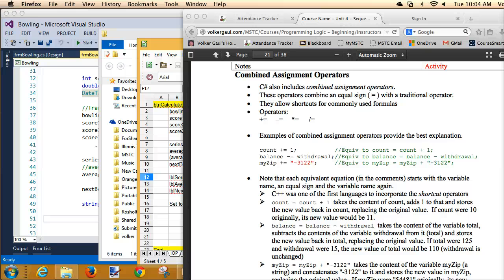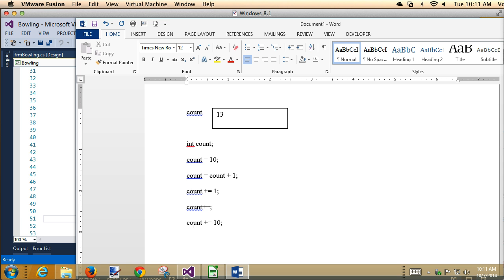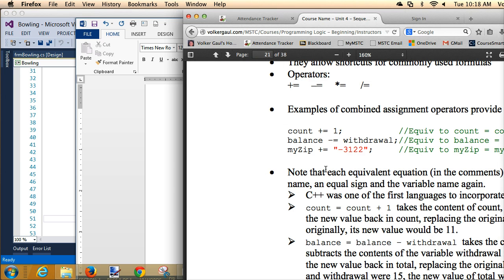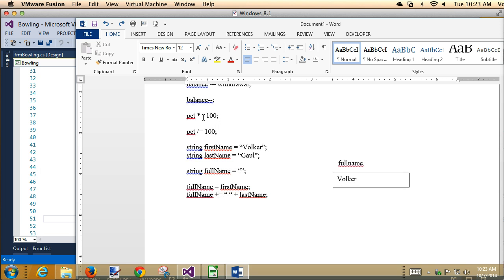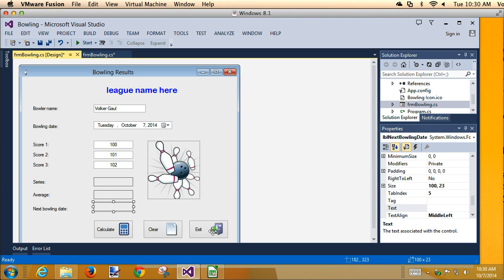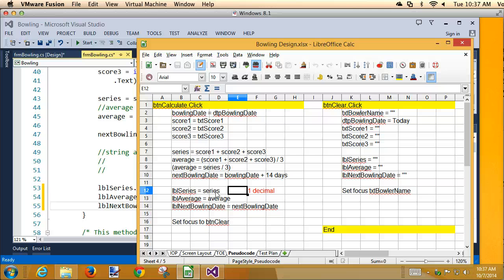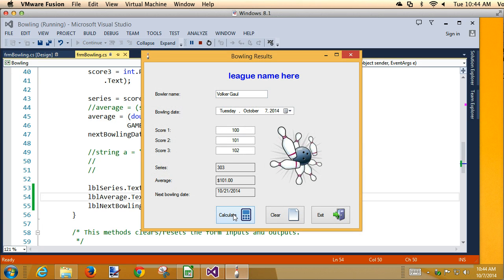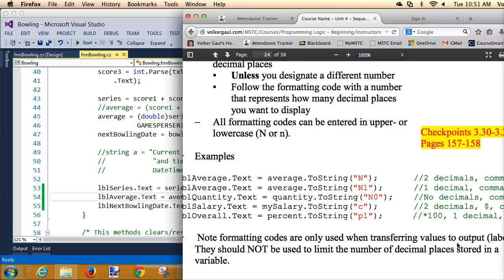pl4.7 Combined Operators; Formatting Output